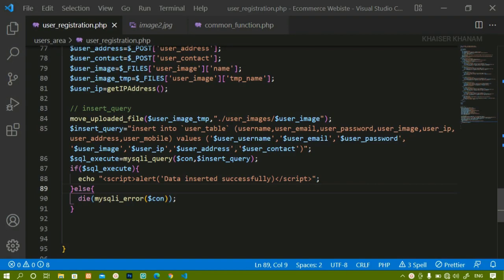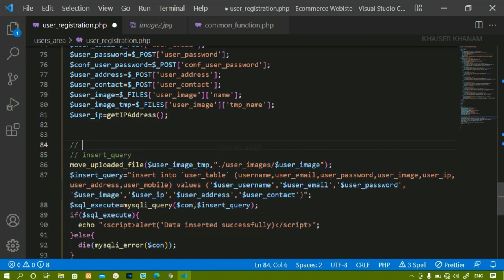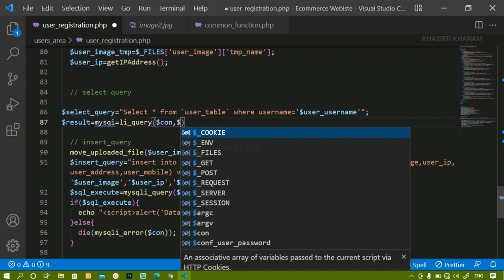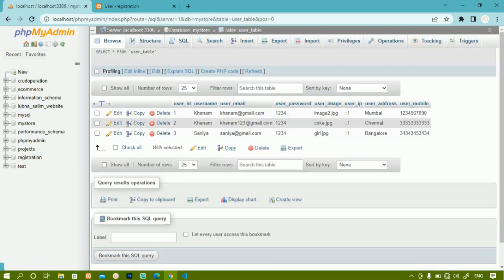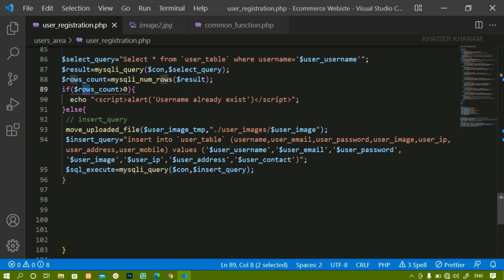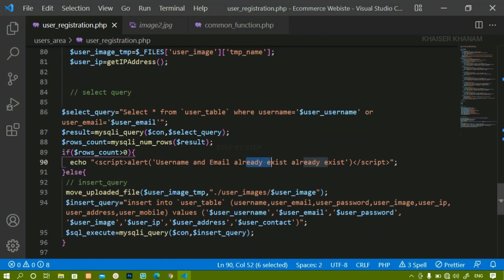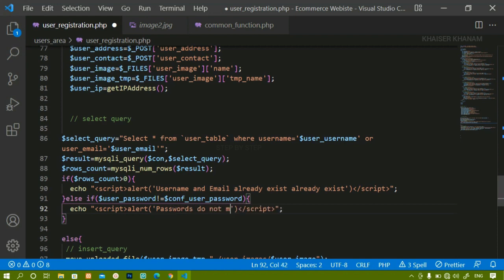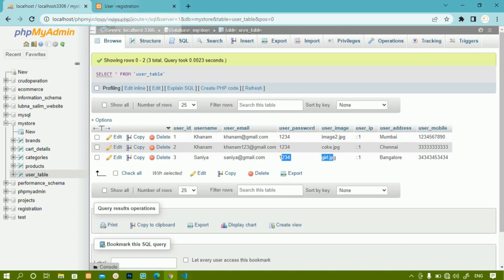E-Commerce Website using PHP and MySQL || User exist or not || Part -40